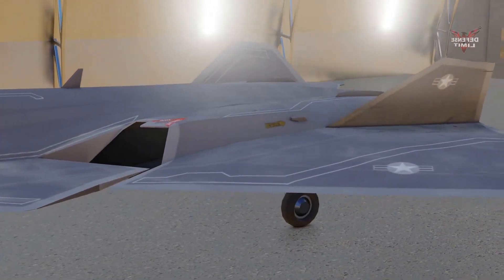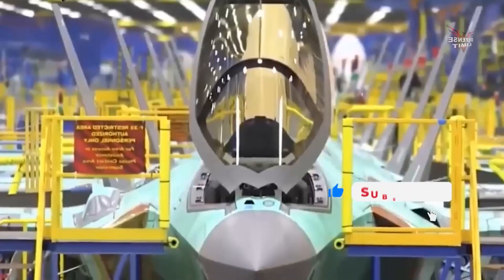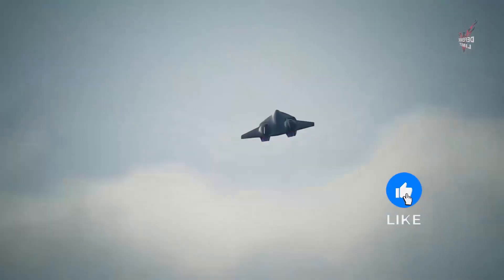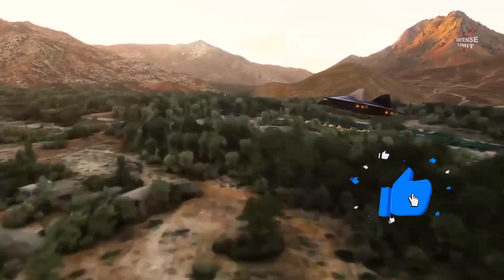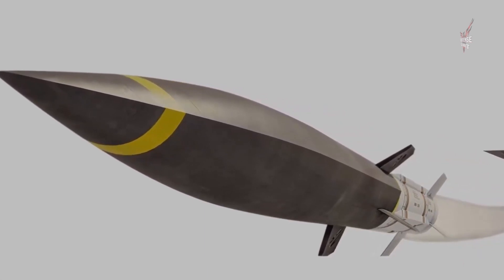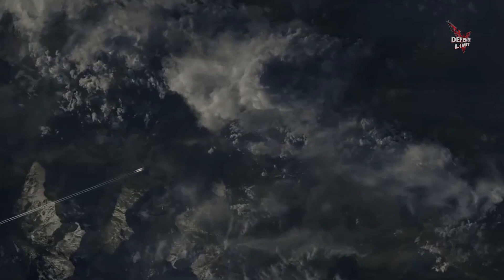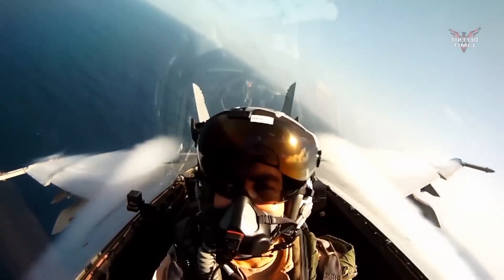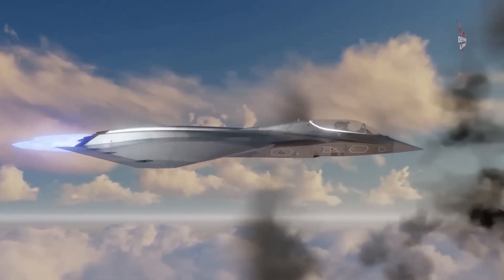Shocked The World || US Tests 6th Generation Hypersonic Missile Fighter Jet In June 2023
The US 6th Generation Hypersonic Missile Combat Jet is an advanced weapons system developed by the United States to enhance their air defense capabilities. This 6th generation involves the use of hypersonic technology, which allows fighter aircraft to fly at speeds far exceeding the speed of sound.

The Pentagon announced the success of full-scale flight testing of the sixth generation fighter. "The U.S. Air Force is putting its strength behind the planned 6th Generation fighter - the Air Force believes that the future 6th Generation Next Generation Air Domination fighter is so important that it requires a government's entire approach to getting the fighter into pilot hands before end of the decade." That is, not in the mid-30s as previously planned, but in early 2030.